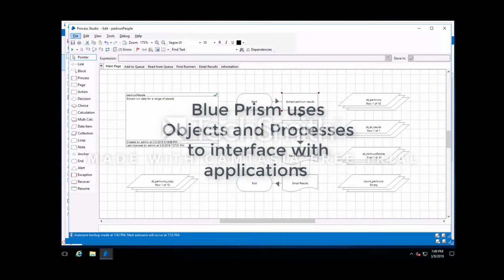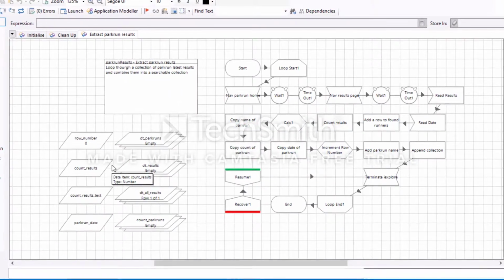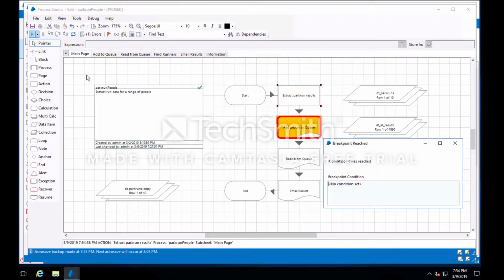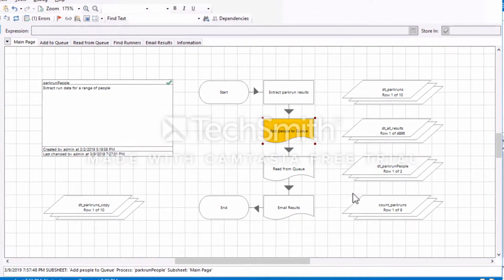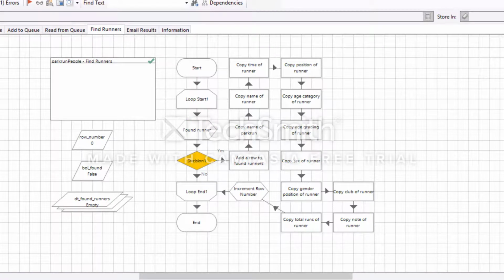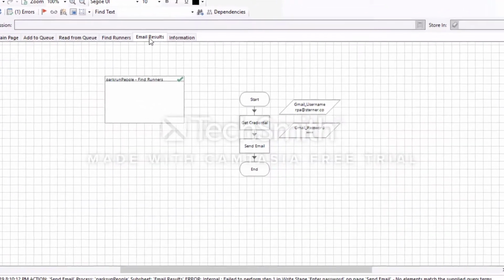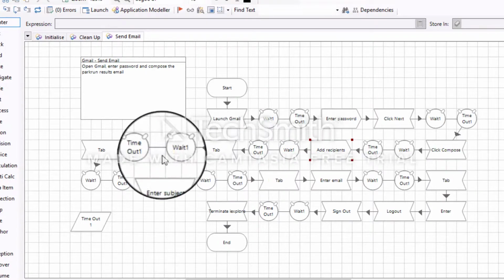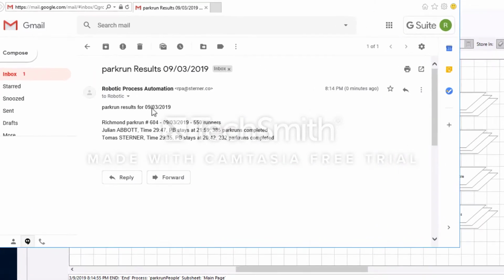Extracting parkrun data with Blue Prism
A short demo of how to extract parkrun results data using Blue Prism Robotic Process Automation (RPA)